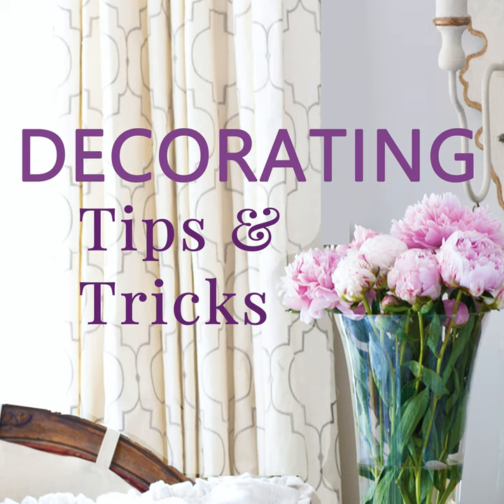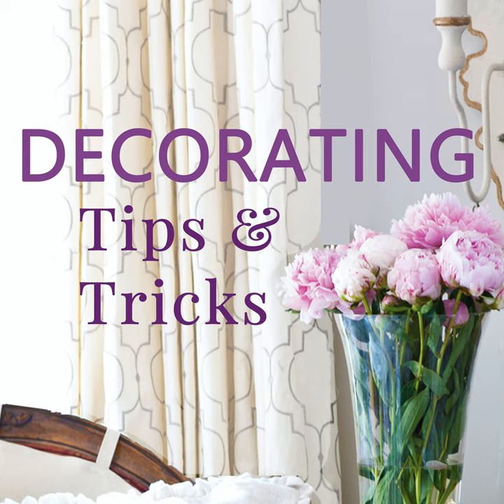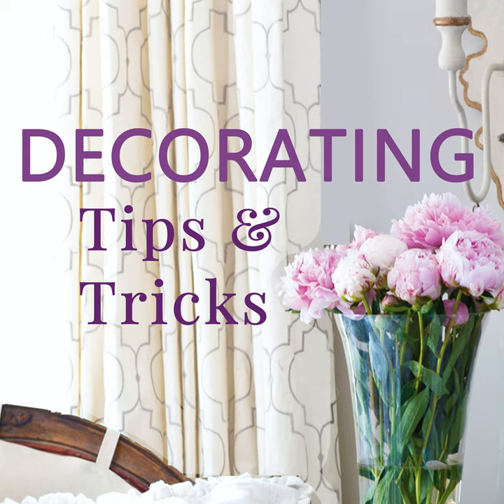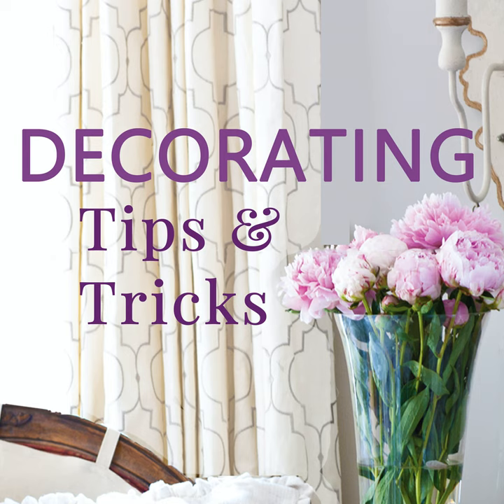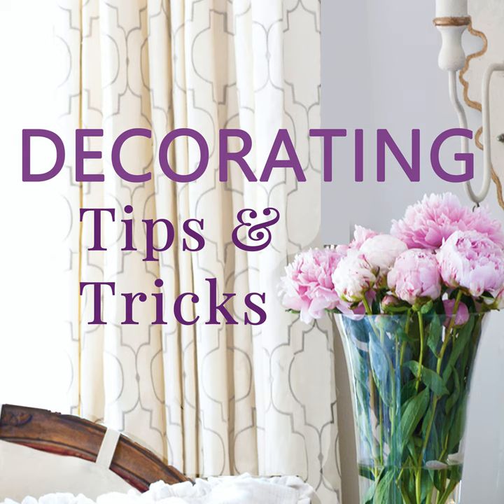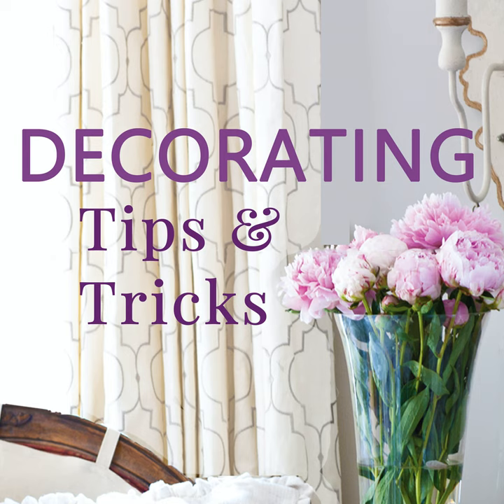9 Ways to Refresh Your Family Room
Family rooms live hard and can show wear and tear ~ so they deserve a refresh now and again.  Listen in to get our ideas and inspiration on freshening up yours.  Easy, often times inexpensive changes, that can really transform one of the most occupied and loved rooms in your home.

XX,

Anita & Kelly

DI - 15:46